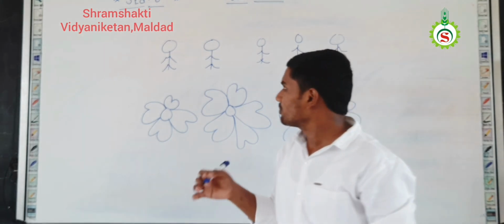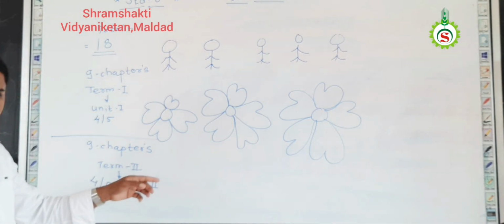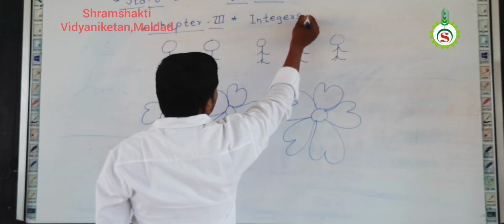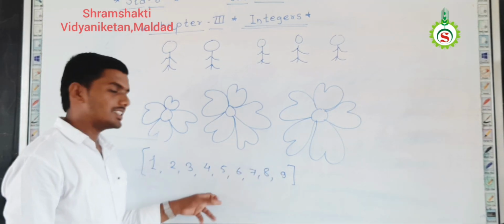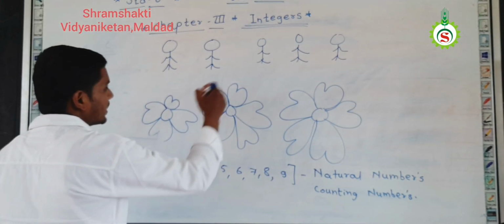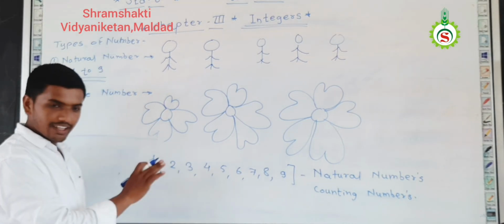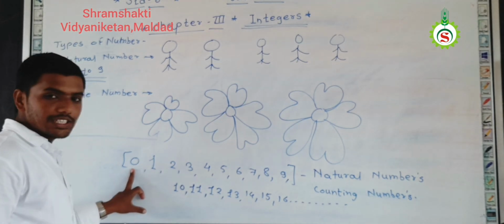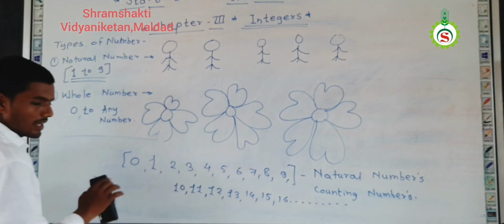6th STD Math Integers Lecture 01 Part 1